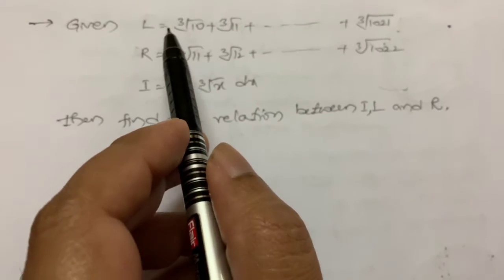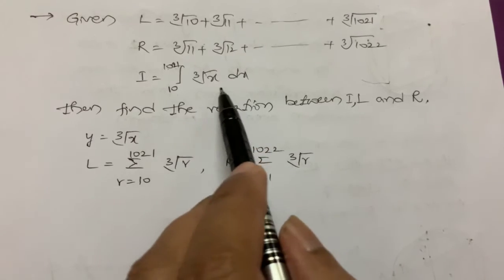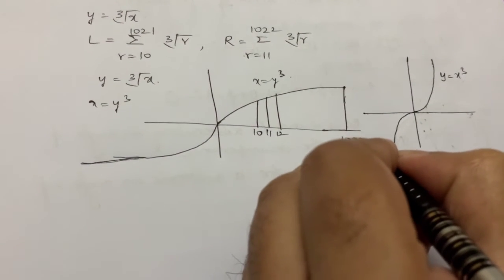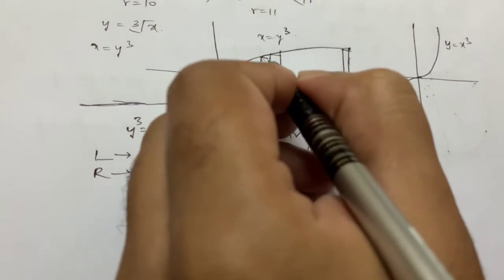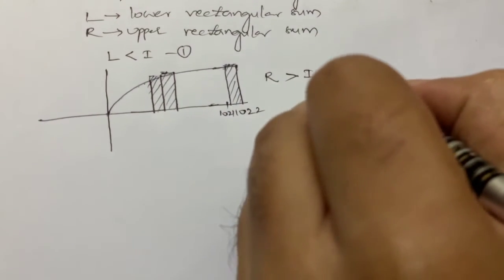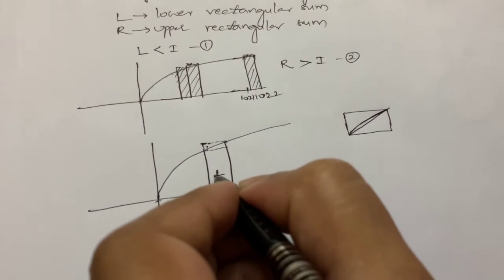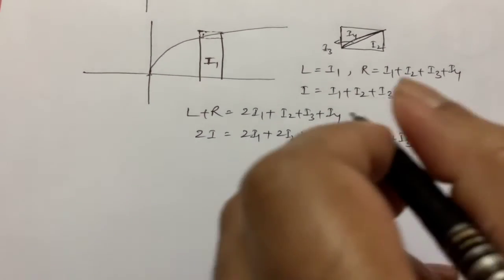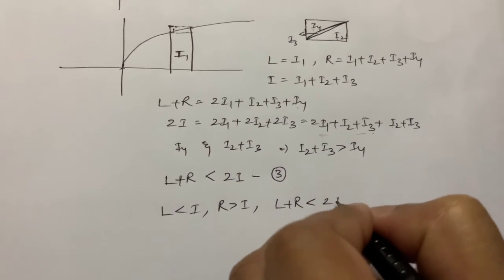Lower rectangular,upper rectangular and integral comparison problem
Very good problem in definite integration to build the conceptual understanding